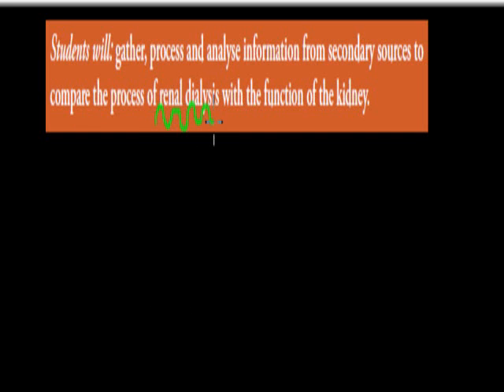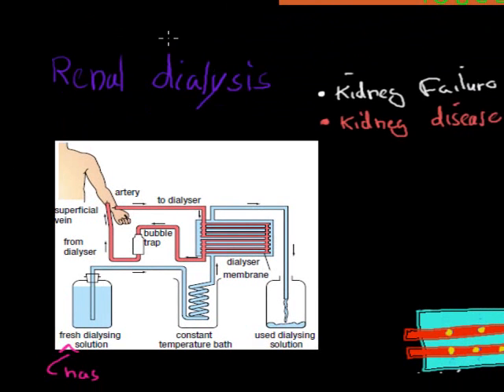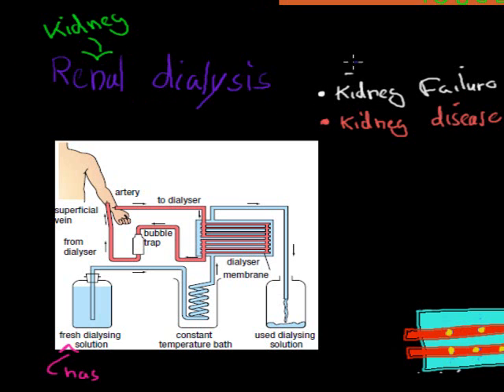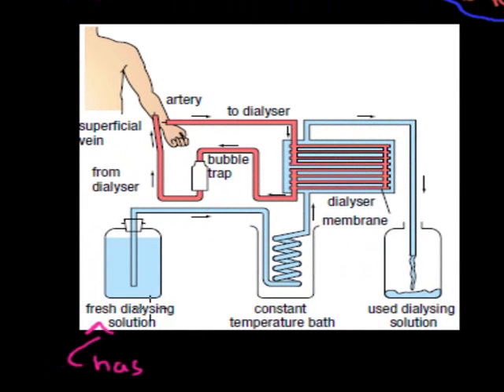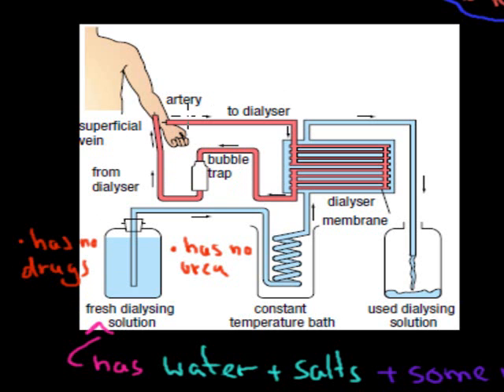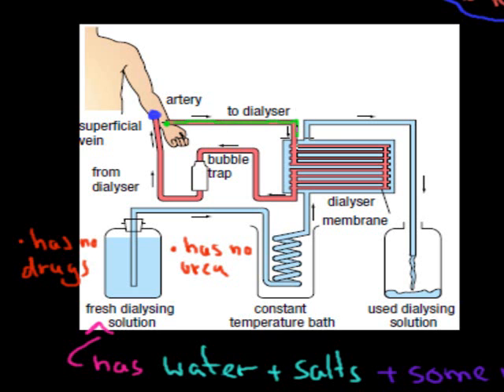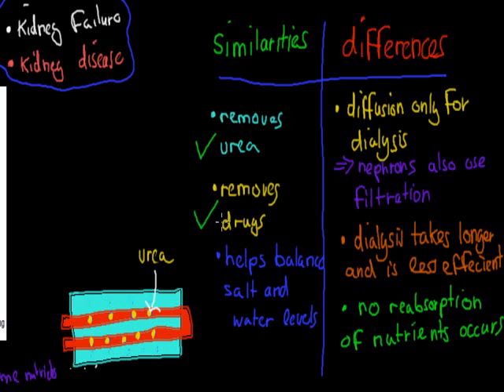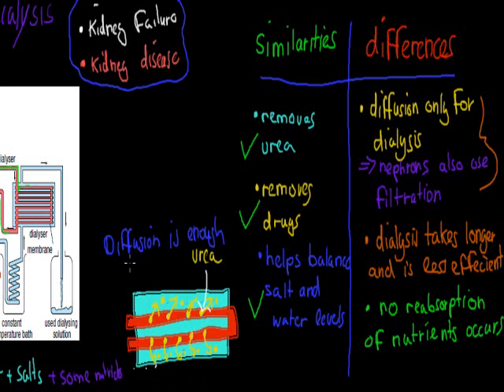MB.3.8.renal dialysis (HSC biology)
Covers the HSC biology syllabus dot point: "gather, process and analyse information from secondary sources to compare the process of renal dialysis with the function of the kidney"